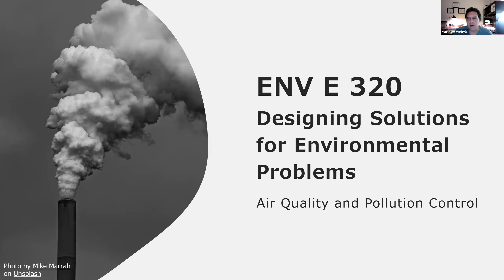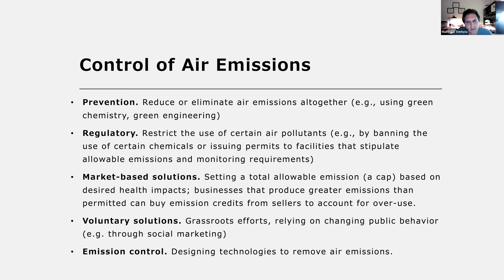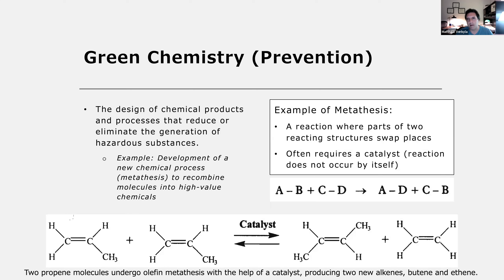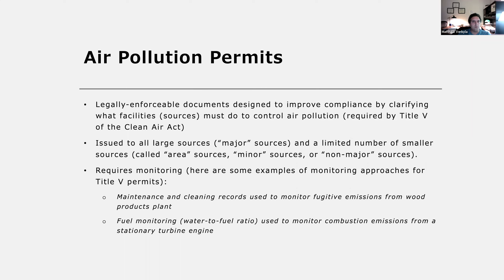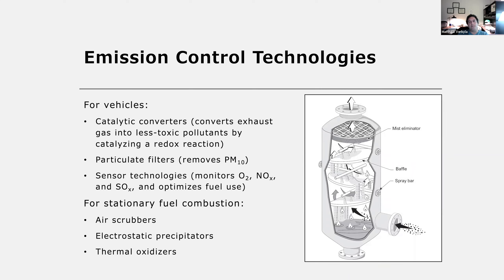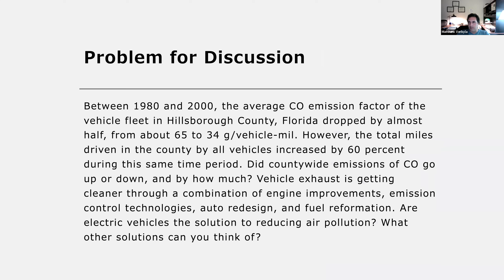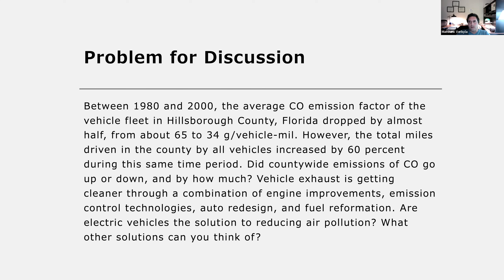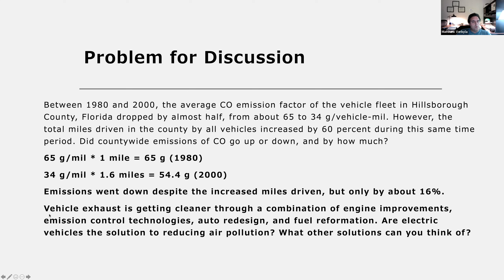ENV E 320 - Lecture 3: Air Quality and Pollution Control (Part 3)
The goal of this video is to give you an overview of the different engineering approaches for controlling air pollution emissions and improving air quality.